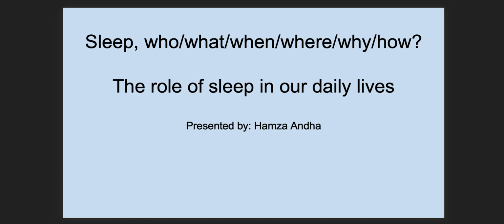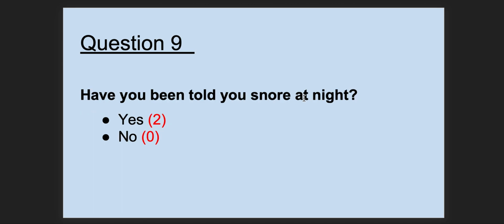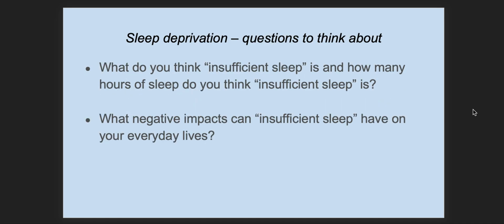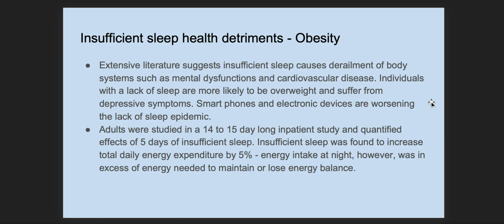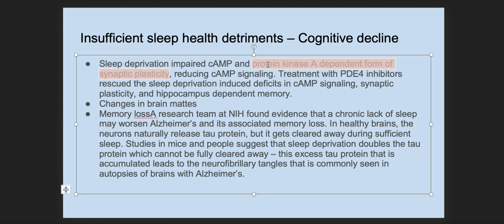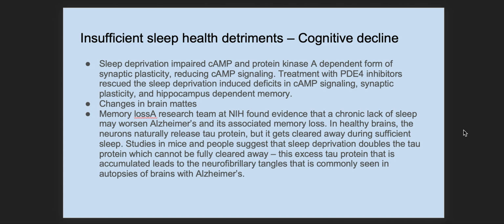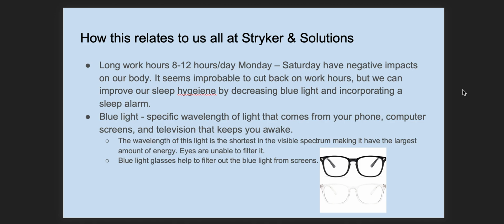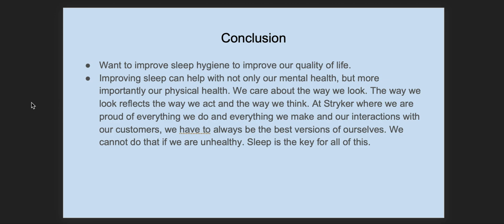Sleep Presentation CorporateAmerica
Recorded sleep presentation from session